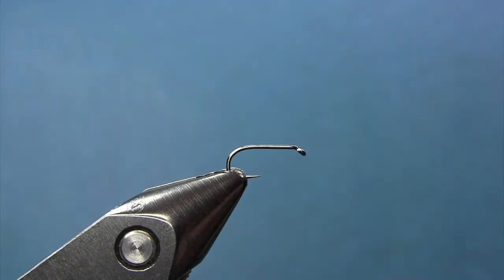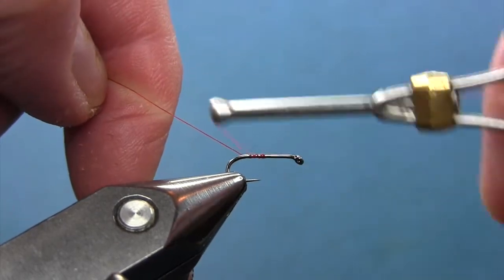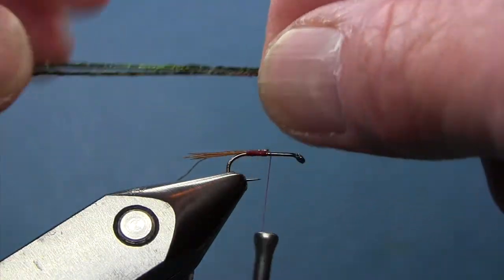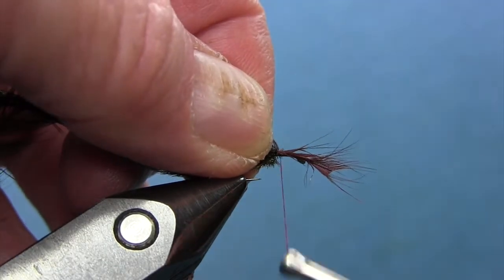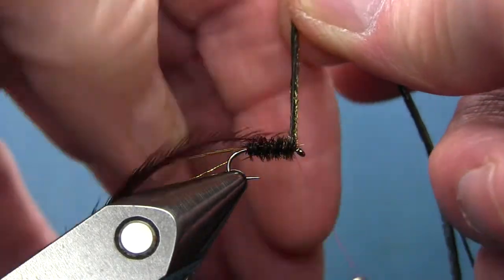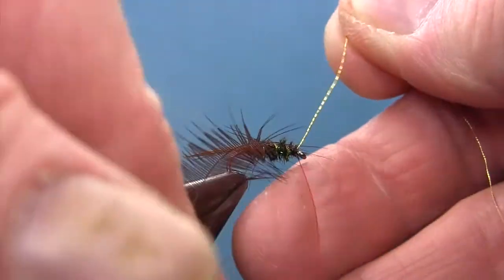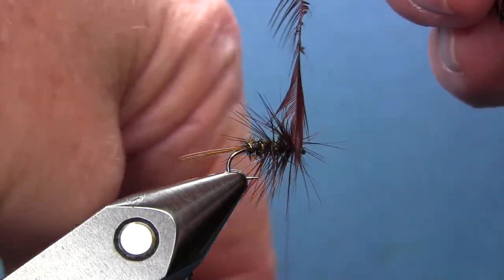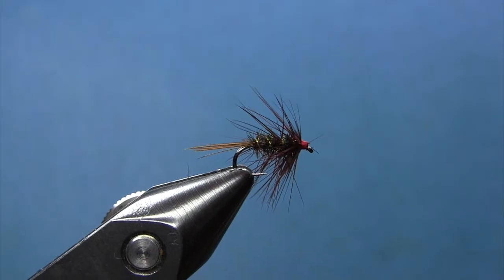Peacock Herl Soft Hackle